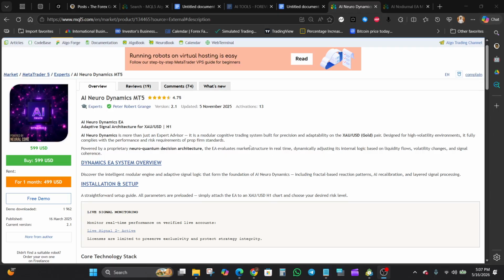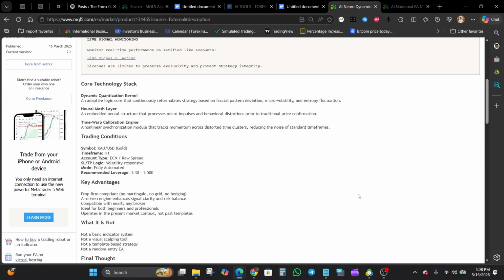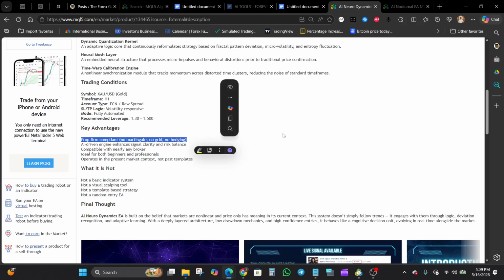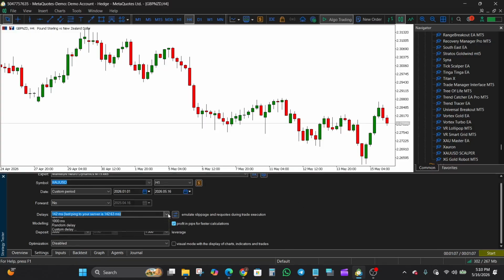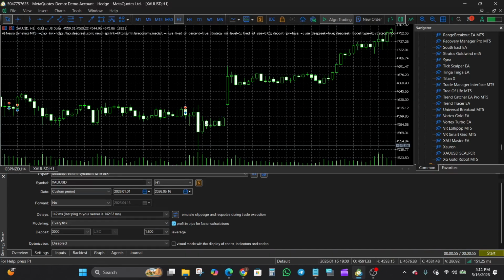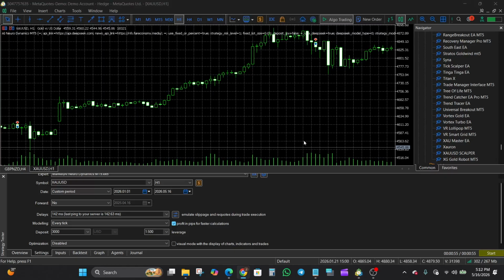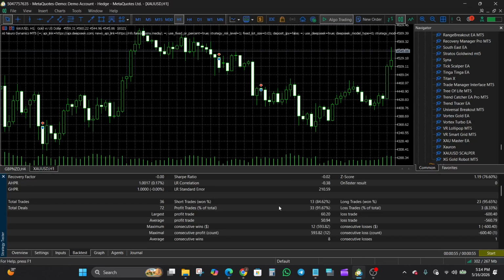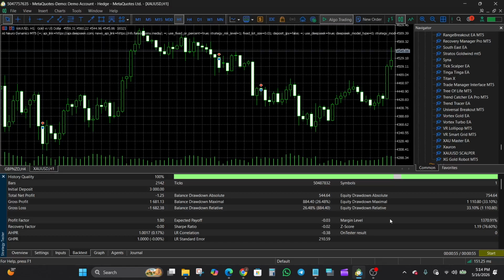AI Neuro Dynamics EA MT5 Review – Adaptive AI Gold Trading System for High Volatility Markets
AI Neuro Dynamics EA is an automated trading system designed for MT5 and optimized for XAU/USD trading on the H1 timeframe. In this review, I walk through the MQL5 Marketplace page, explain its adaptive AI-based structure, and analyze its historical backtesting performance under different market conditions. The review also covers its volatility-based logic, system architecture, and important considerations before live usage.

AI Neuro Dynamics EA